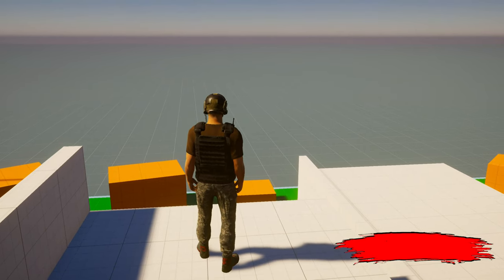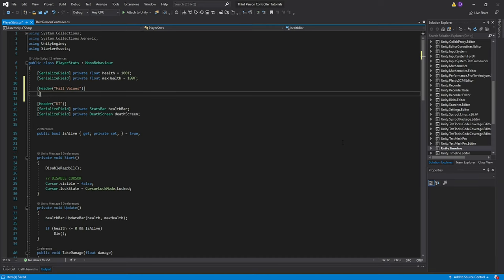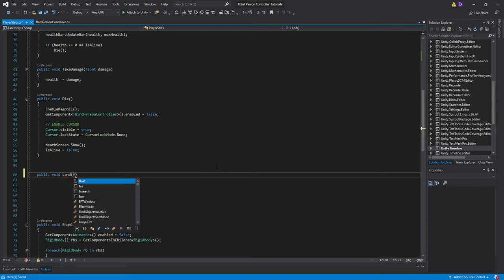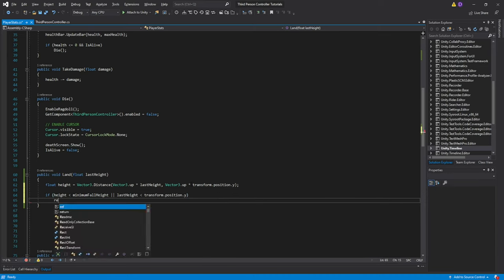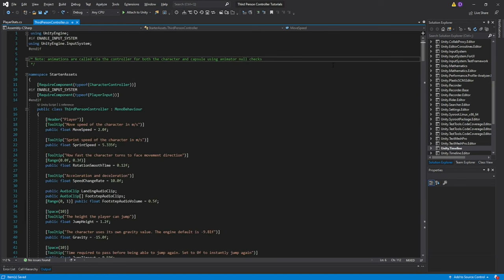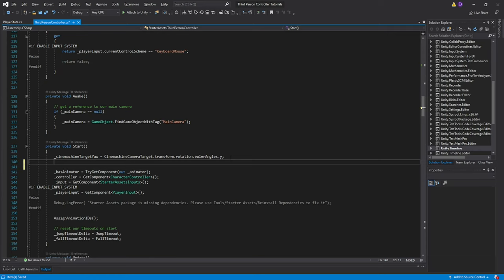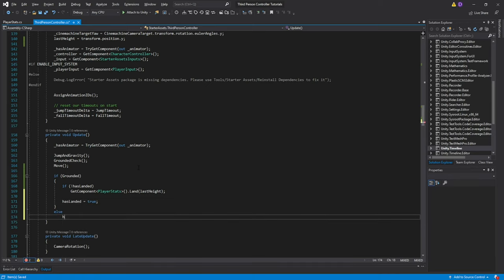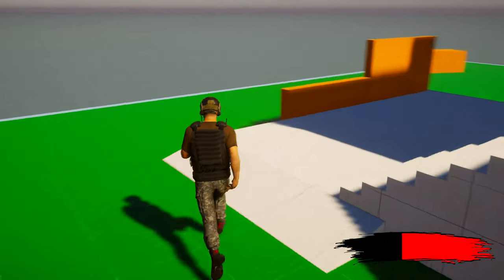Fall Damage System (Unity Tutorial)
In this video we will be adding a fall damage system for when we fall from a high place, we take damage on landing.

TimeStamps:
0:00 Intro
0:14 Scripts to use
0:28 Fall Damage Function
2:12 Executing Function on Land
3:50 Final Result